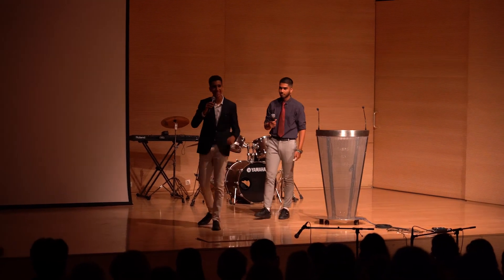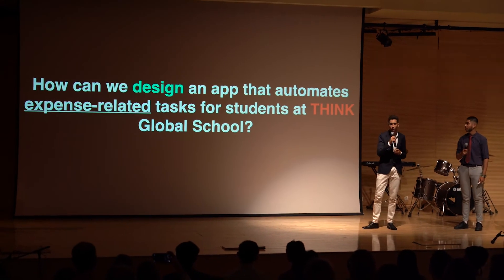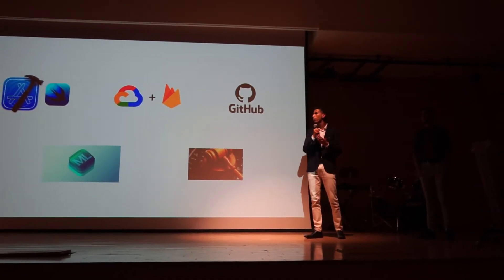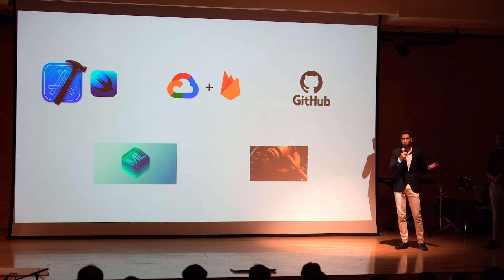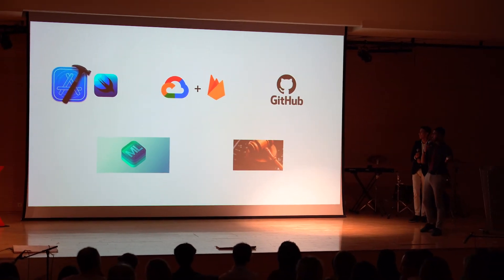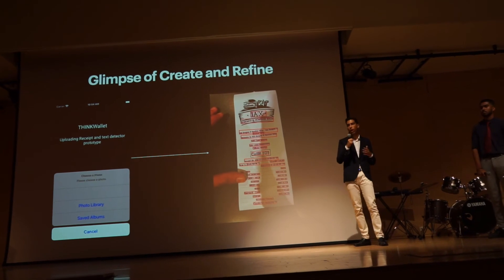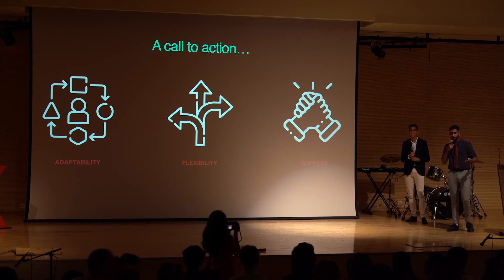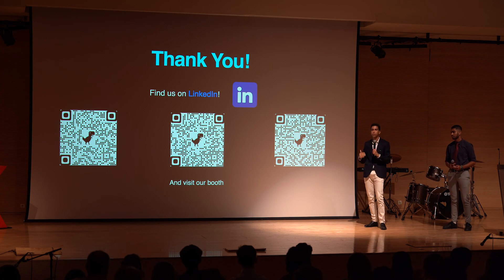Bido H's & Dhruv G's Personal Project - THINKWallet | 2022 Symposium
Grade 11 students Bido H and Dhruv G showcase their new app "THINKWallet", which is aimed at addressing the issue of student stipend sheets at TGS.